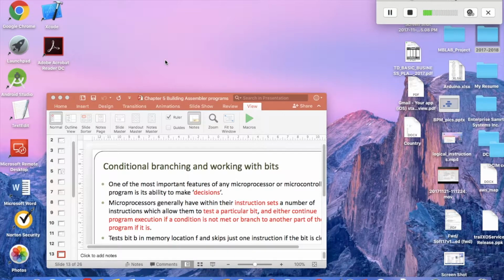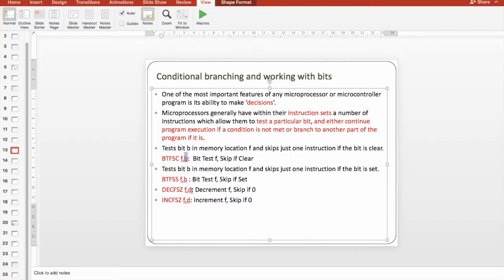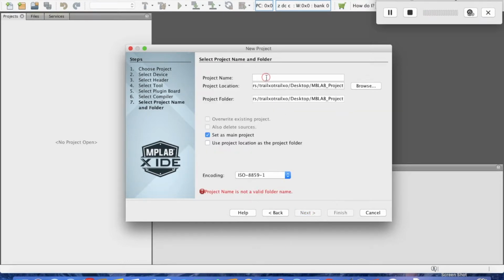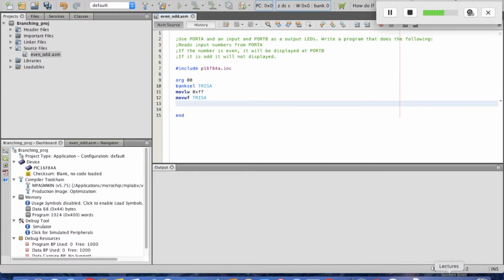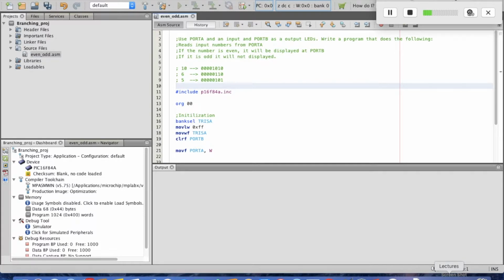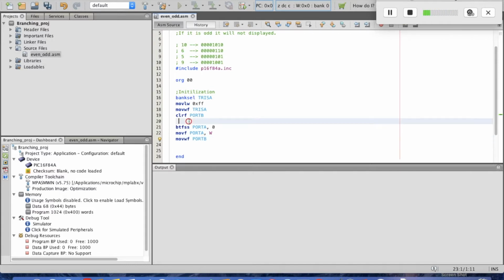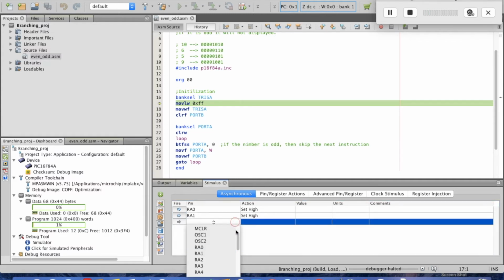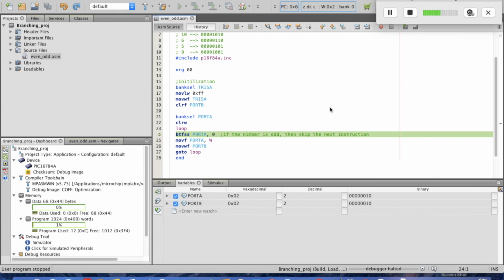Tutorial (6): Branching and Conditional Instructions in PIC Microcontrollers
* One of the most important features of any microprocessor or microcontroller program is its ability to make ‘decisions’.

* Microprocessors generally have within their instruction sets a number of instructions which allow them to test a particular bit, and either continue program execution if a condition is not met or branch to another part of the program if it is.

1) Tests bit b in memory location f and skips just one instruction if the bit is clear.
BTFSC f,b:  Bit Test f, Skip if Clear

2) Tests bit b in memory location f and skips just one instruction if the bit is set.
BTFSS f,b : Bit Test f, Skip if Set
3) DECFSZ f,d: Decrement f, Skip if 0
4) INCFSZ f,d: Increment f, Skip if 0